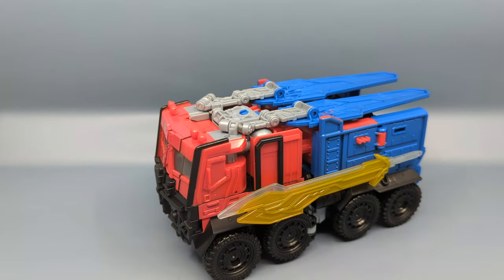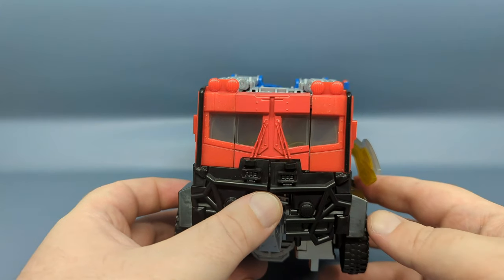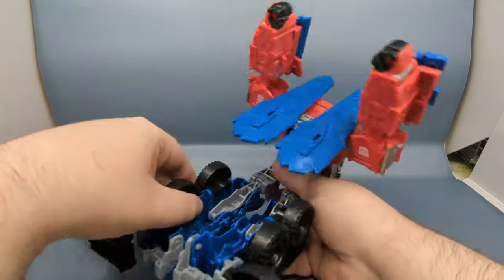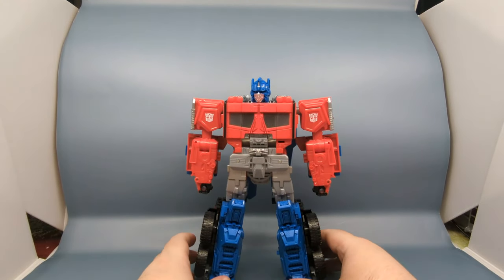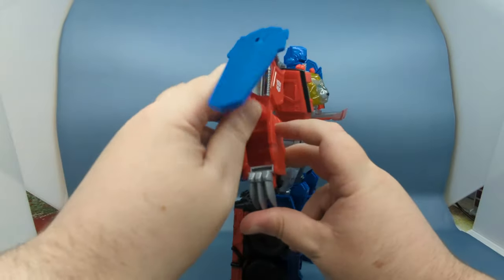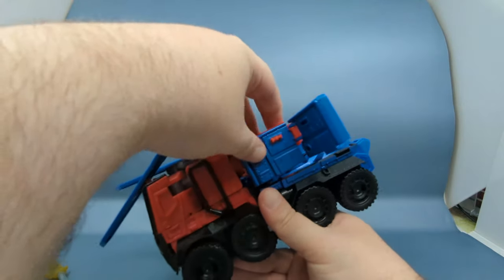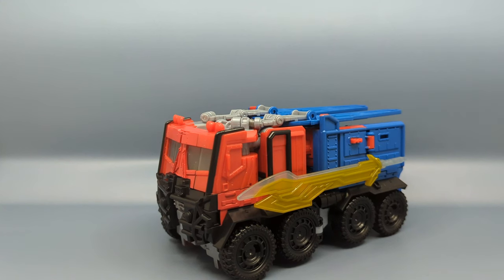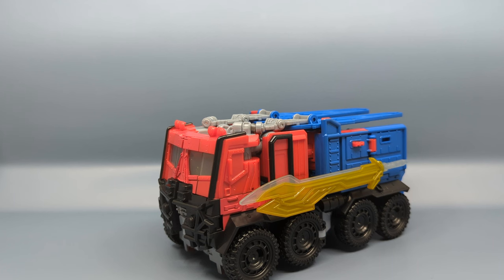Chuck's Reviews Transformers Rise of the Beasts Beast Mode Optimus Prime